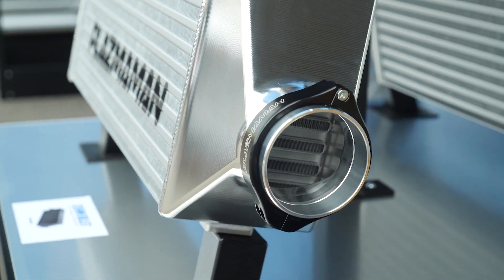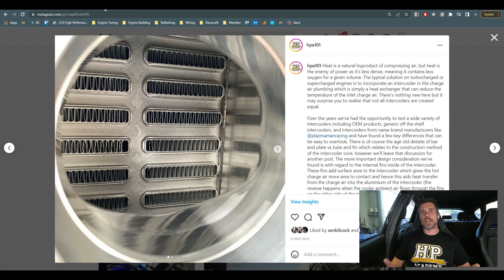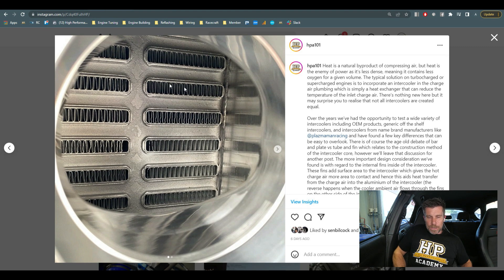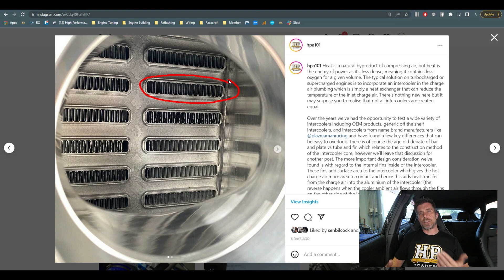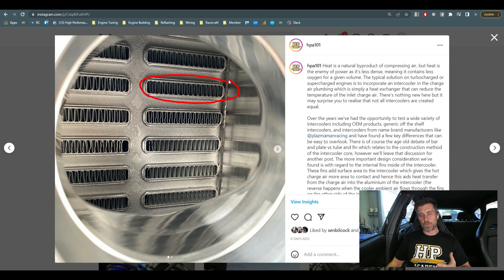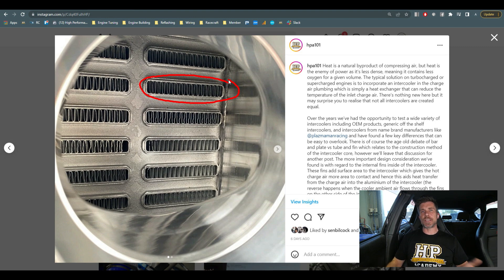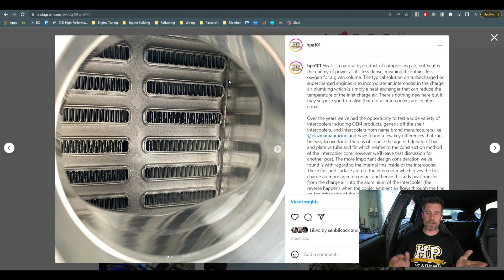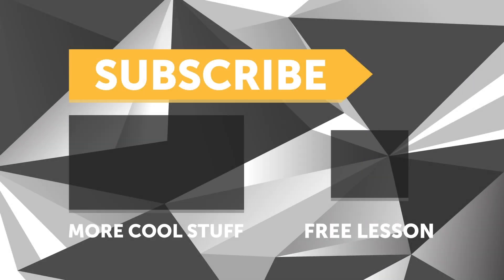Don't Buy An 'Interfooler' Get An Intercooler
Don't end up with an 'interfooler' when looking to get your next intercooler!

We don't all have big budgets to buy top-shelf brand name intercoolers that we see used on some of the world's fastest car builds, but that doesn't mean we have to settle for intercoolers that are simply not fit for purpose.

One such issue Andre has seen on budget intercoolers previously is a lack of fins in the core. Without these your intake air is not cooled as much as it could or potentially should be, leading to a loss of power at best, and high temperatures with the issues they bring at worst.

It is easy to do a quick visual check to make sure your next intercooler looks like or is very similar to the @plazmamanracing unit we show here. Buying from trusted sellers (there are trusted sellers for both ends of the market and everything in between!) is also advisable, but even so, it never hurts to double check your parts before you fit them regardless!

TIME STAMPS:
0:00 - Intercooler Design
0:24 - What's Inside?
0:55 - Worth A Double-Check For Fins
1:44 - Buy Once, Buy Right
2:35 - Thumbs Up, Learn More
ORIGINAL IG POST:
Heat is a natural byproduct of compressing air, but heat is the enemy of power as it’s less dense, meaning it contains less oxygen for a given volume. The typical solution on turbocharged or supercharged engines is to incorporate an intercooler in the charge air plumbing which is simply a heat exchanger that can reduce the temperature of the inlet charge air. There’s nothing new here but it may surprise you to realise that not all intercoolers are created equal.

Over the years we’ve had the opportunity to test a wide variety of intercoolers including OEM products, generic off-the-shelf intercoolers, and intercoolers from name brand manufacturers like @plazmamanracing and have found a few key differences that can be easy to overlook. There is of course the age-old debate of bar and plate vs tube and fin which relates to the construction method of the intercooler core, however, we’ll leave that discussion for another post. The more important design consideration we’ve found is with regard to the internal fins inside of the intercooler.
These fins add surface area to the intercooler which gives the hot charge air more area to contact and hence this aids heat transfer from the charge air into the aluminium of the intercooler (the reverse happens when the cooler ambient air flows through the fins on the other side of the intercooler in the same way).

What we’ve seen with a number of the cheaper generic intercoolers is that these internal fins are either dramatically reduced, or in some instances completely missing, presumably to reduce costs. From the outside the intercooler looks normal but the lack of internal fins greatly reduces the ability to remove heat from the charge air. In one dyno test conducted with this style of IC core we saw IAT reaching 70-80 deg C at only modest boost levels. Swapping to a core with internal fins like the one pictured reduced IAT by around 45 deg C and resulted in an additional 60 horsepower at the wheels!